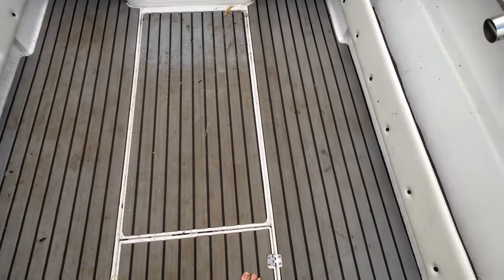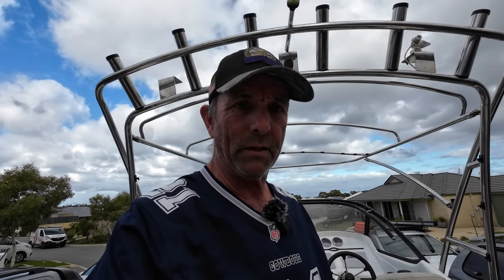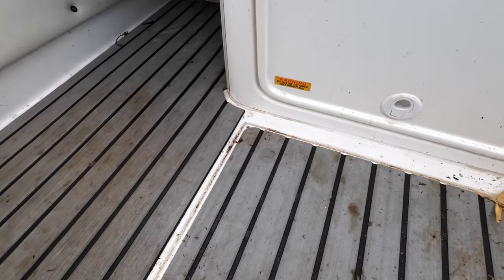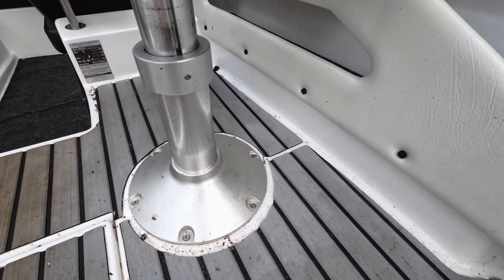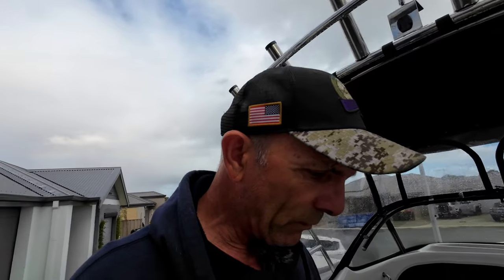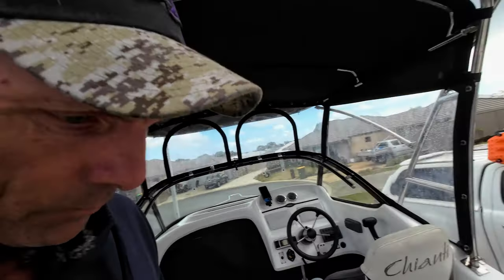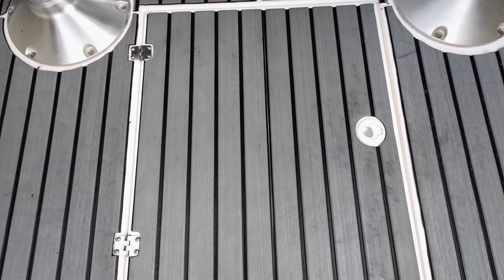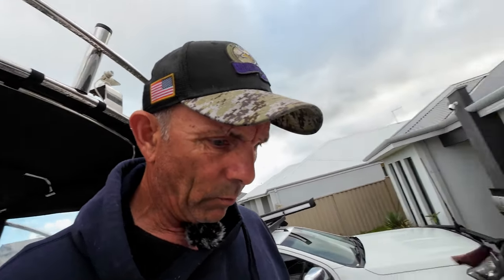How to install install BUDGET boat EVA decking | Three month update.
After a few fishing trips and a holiday of eleven days of solid fishing the seadeck has took a bit of a beating.Lets see how well it cleans up.